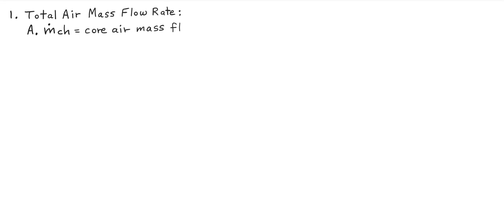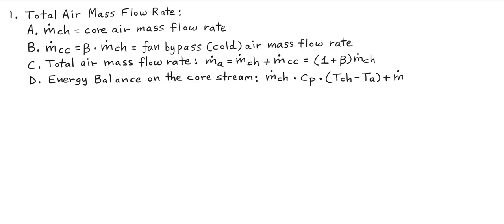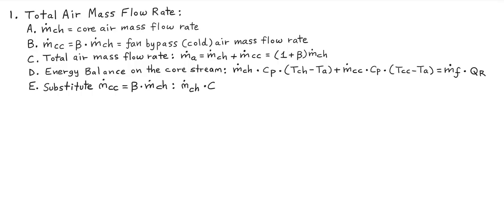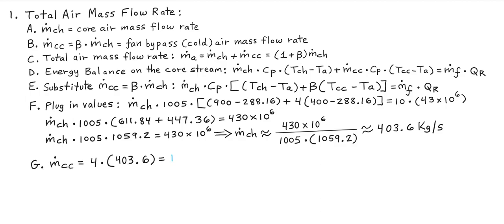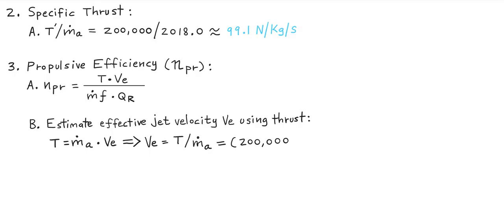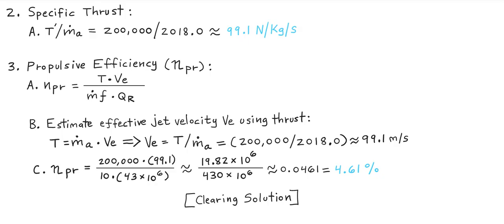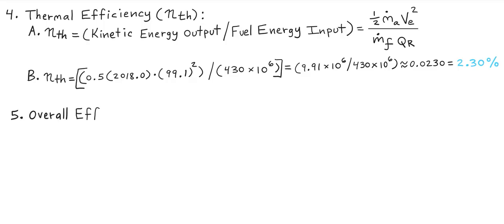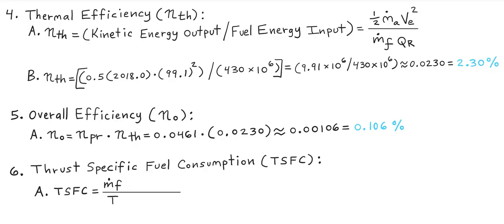Turbofan Engineering Physics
Use Full-Screen Mode for clearest view.  The solution to a common Turbofan engineering-physics problem in several university engineering courses (thermodynamics, turbomachinery, fluid mechanics).